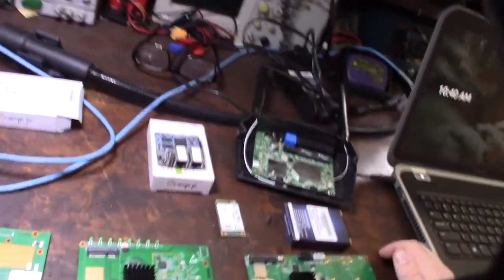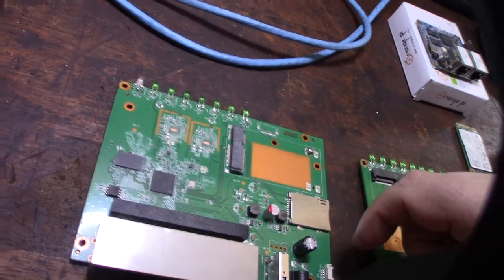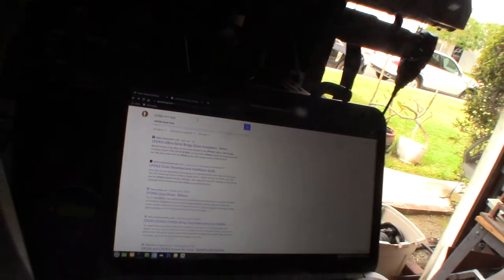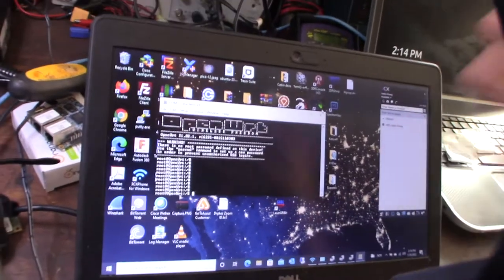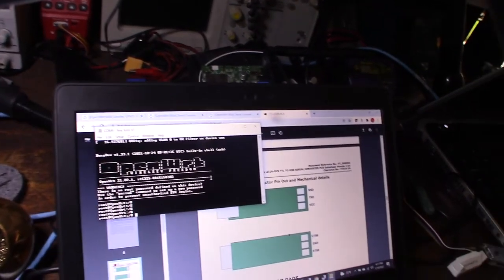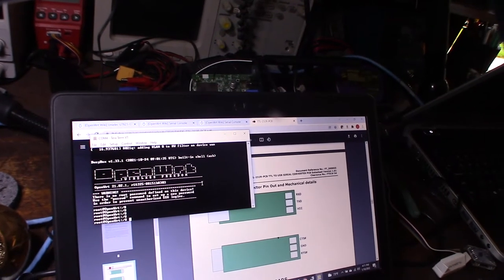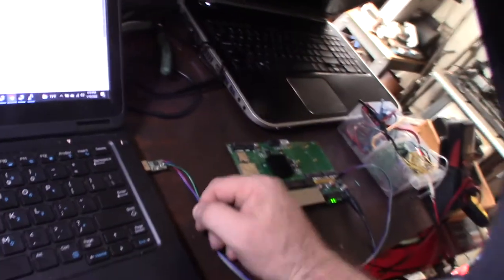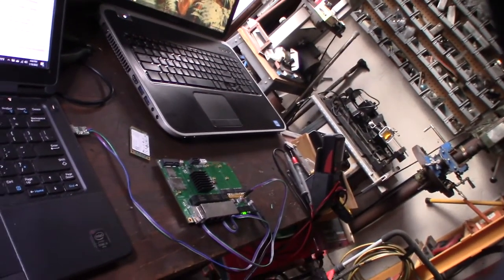openwrt uart setup USB TTL converter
I wanted to change the bootloader on my openwrt board to boot from msata or micro sd card. I'm getting a lot more familiar with this tiny foot print SOC Linux. I have a few projects I'm working on.
TTL Converter in this video

Older Board U7628-01
If you found this video helpful or would like help fund future experiments. please donate below.